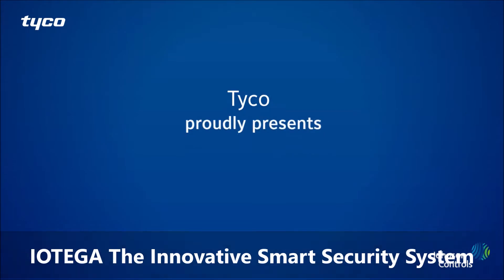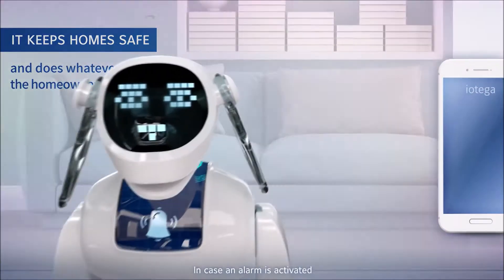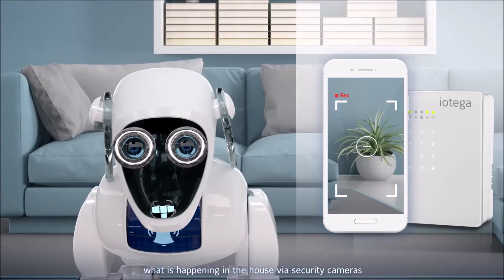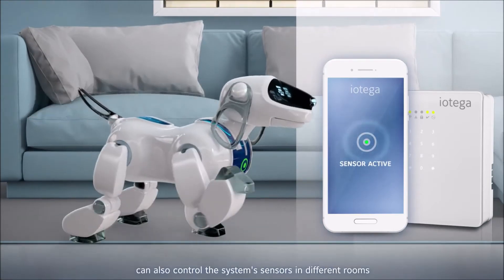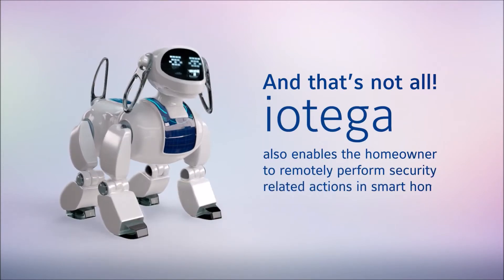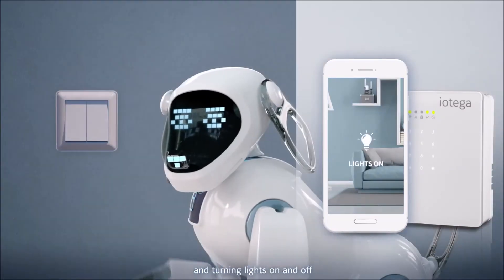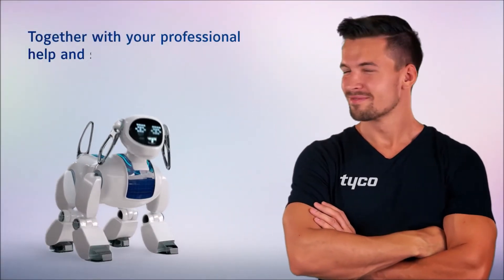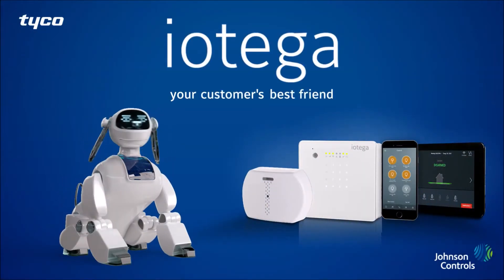KURTLtd IOTEGA security system v01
The Innovative Smart Security System

The next generation wireless security and automation platform provides your customers with the security they already know and trust, along with the freedom to choose their favorite home automation devices.

Generate revenue by providing your customers with the flexibility to start with a security only package and scalability to upgrade to a full security and home automation solution.

Nothing offers better peace of mind as users can remotely monitor their home/business, regardless of how tech savvy they are.

You will save time and money with iotega as installations are made simple with the latest innovations in wireless networking technology.